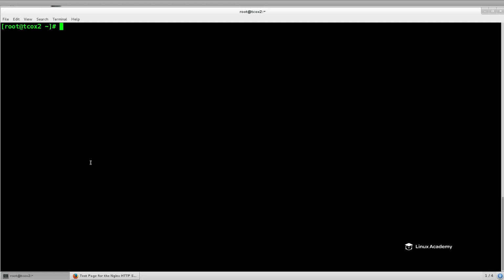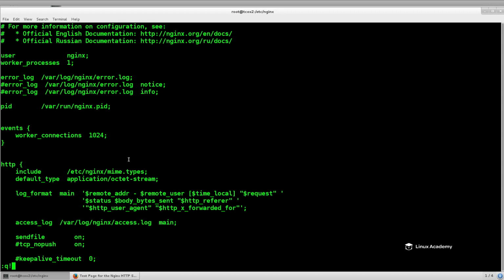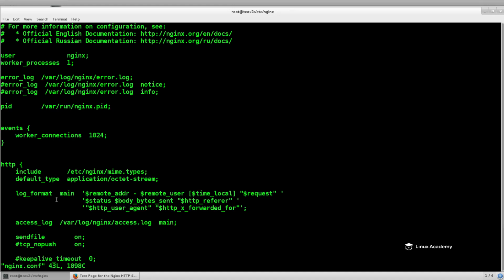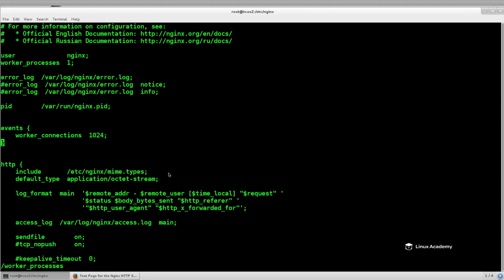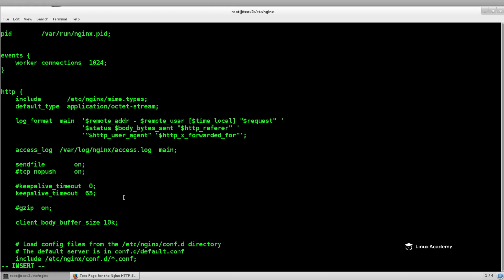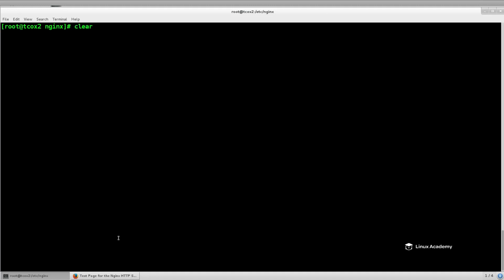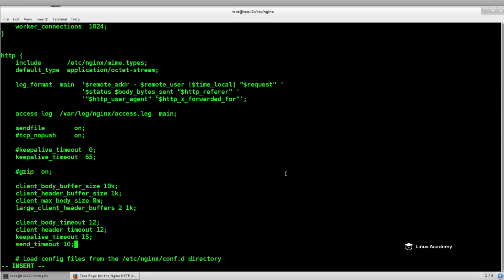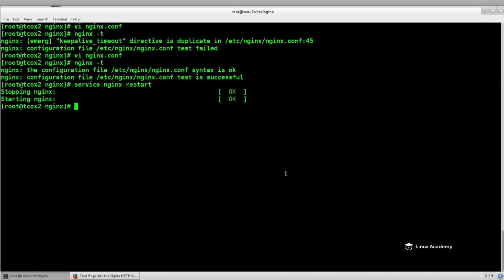1 LEMP Stack Configuration Optimization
1 LEMP Stack Configuration Optimization